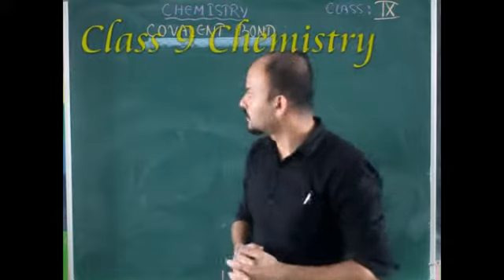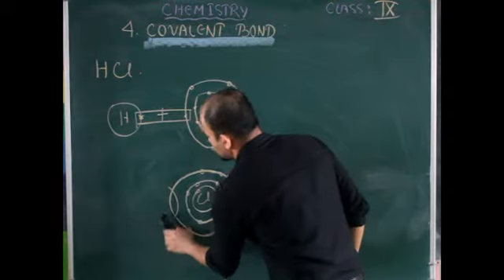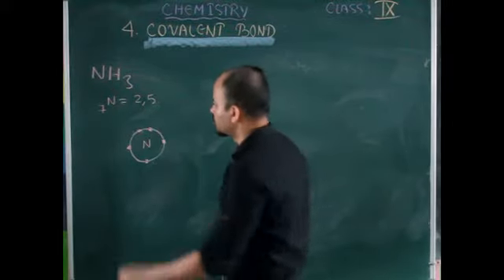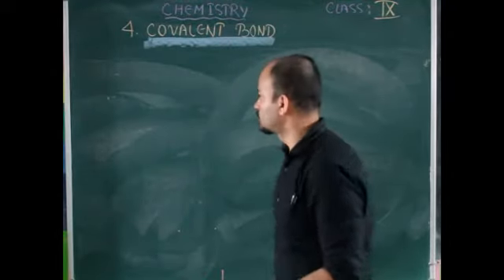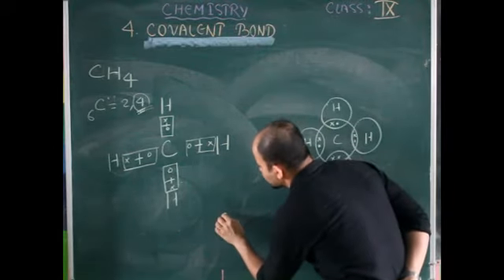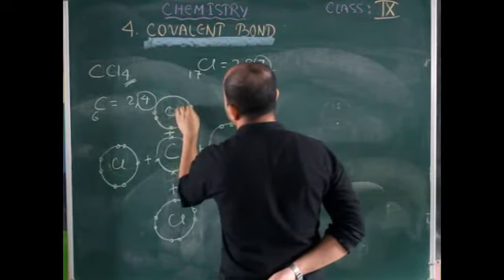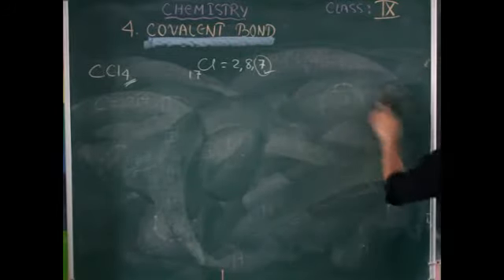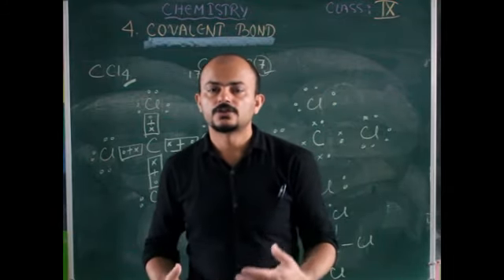Class 9 Chemistry Topic :: Covalent Bond